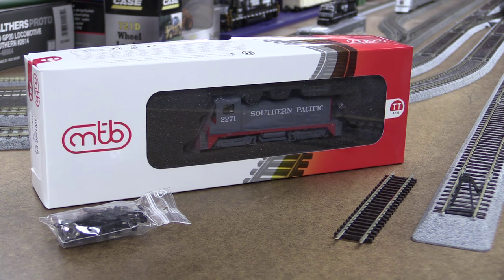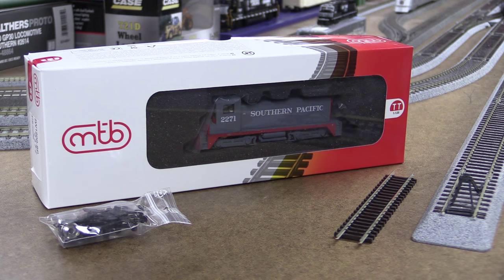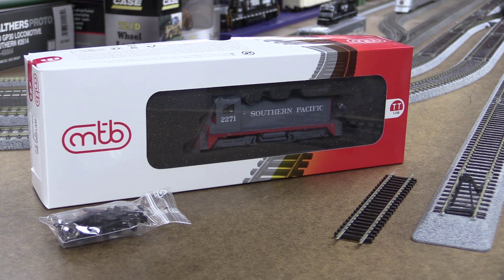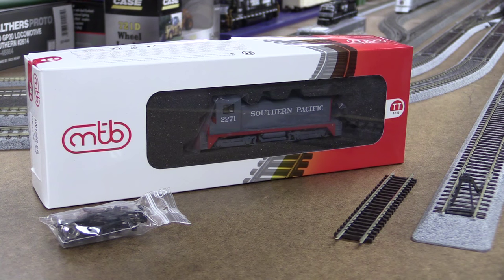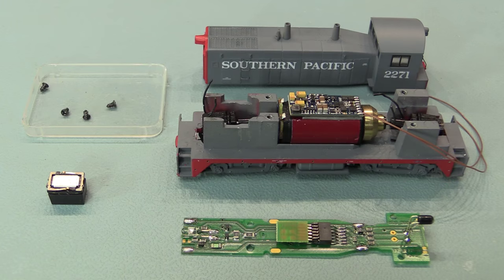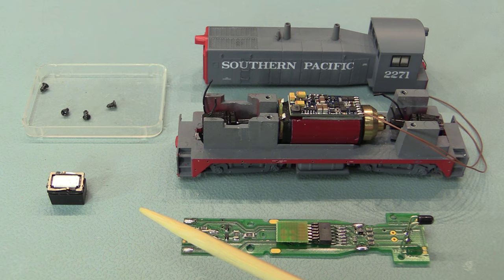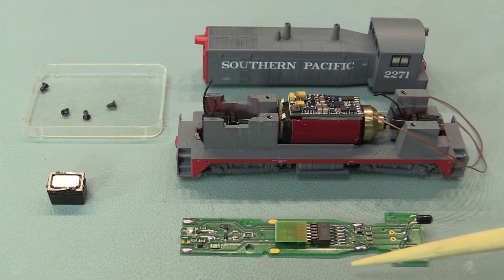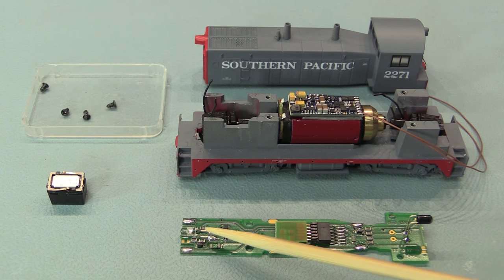Loksound decoder installation SW1200 Zimo sugar cube speaker TT scale Southern Pacific